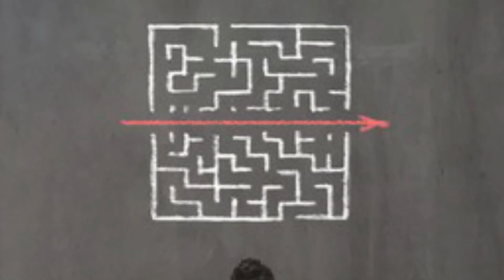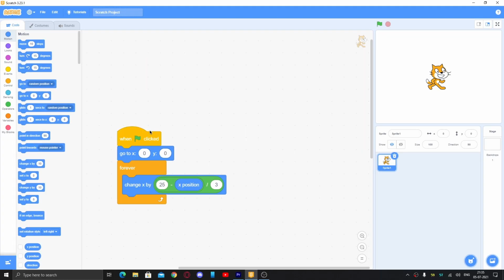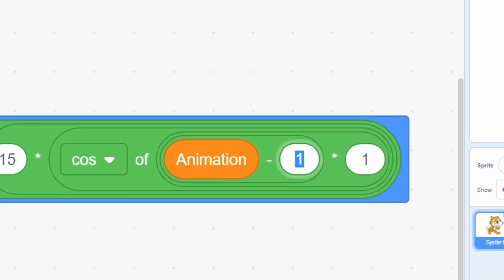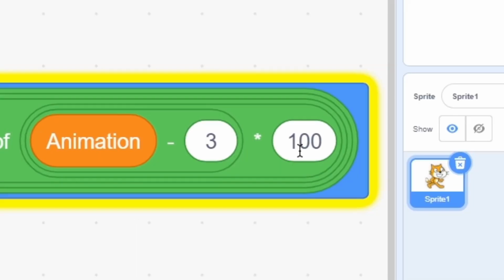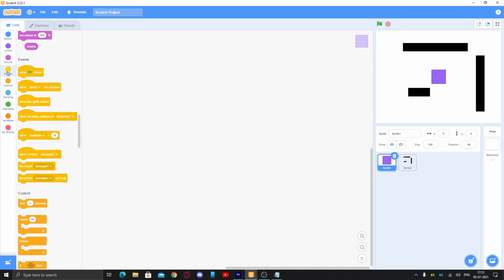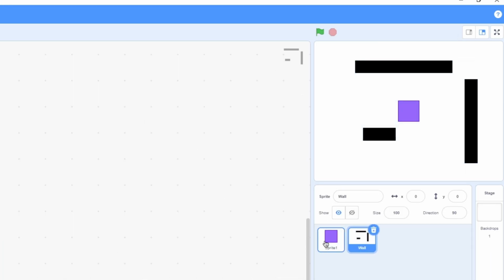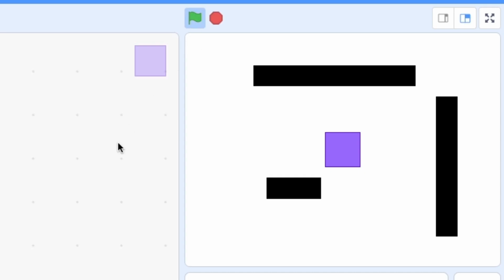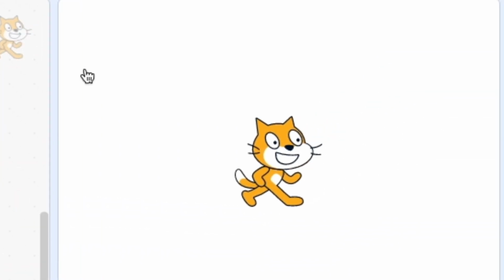Top 5 MIND-BLOWING Scratch Algorithms!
👉In this video, I'll show you the top 5 mind-blowing scratch algorithms! Keep Watching!

What is this channel about? Where am I?
Hello, so this channel is all about scratch, there are tutorials on making games, also many external scratch tools' videos, and also tips and tricks etc. . So if you wanna know what scratch is, how to make a game in scratch, how to become better at scratch or if you just wanna know how to do stuff in scratch, this is the right channel. I've various playlists, which have videos of different criterias. Also, for support, I've a discord server (link down here), a scratch studio and also comment section! There you can ask your doubts, tell me how the video is, or just tell something interesting about scratch! Thankyou for reading this!